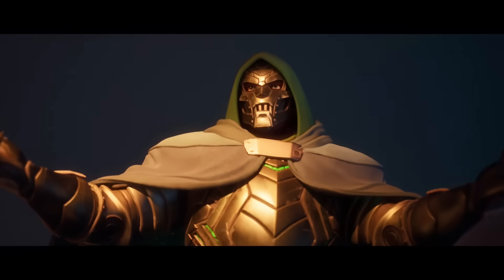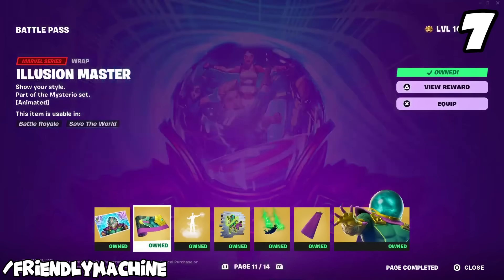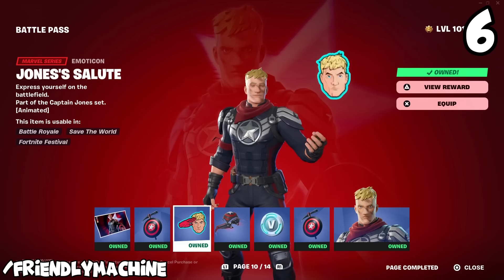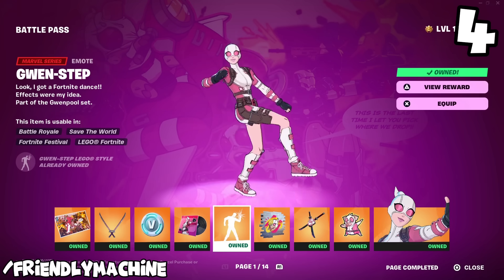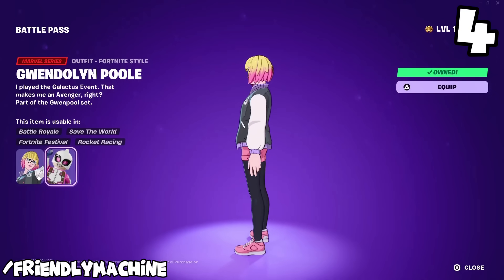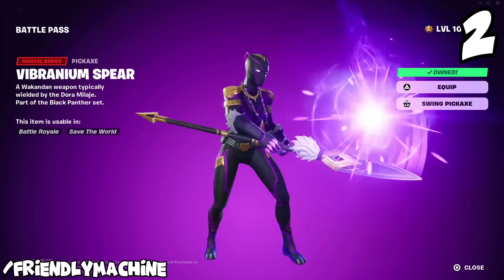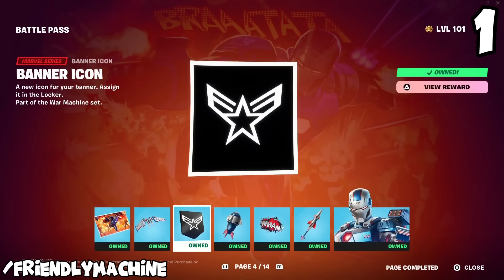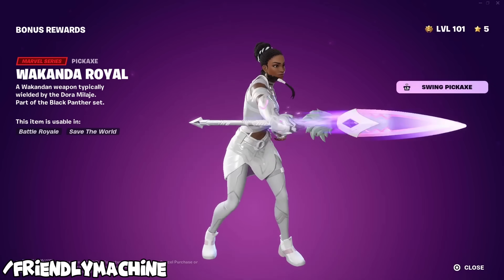Ranking EVERY *BRAND NEW* BATLLEPASS SKIN In FORTNITE CHAPTER 5 SEASON 4 From WORST To BEST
If you watched till the end, you're an absolute legend. I'll reply!
- Code TYFRYZ in the item shop!